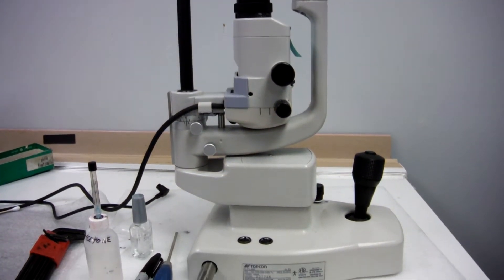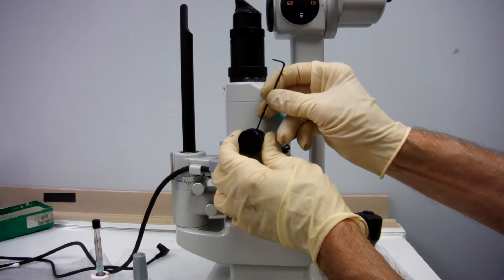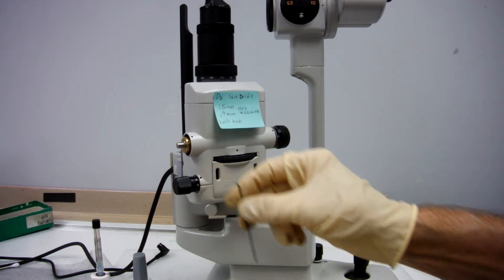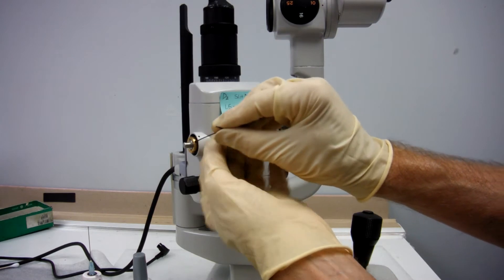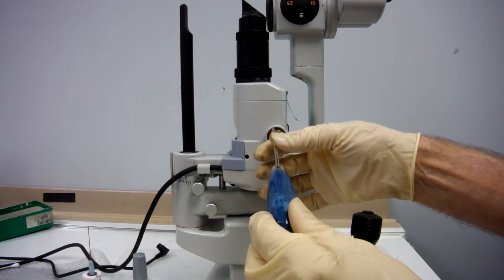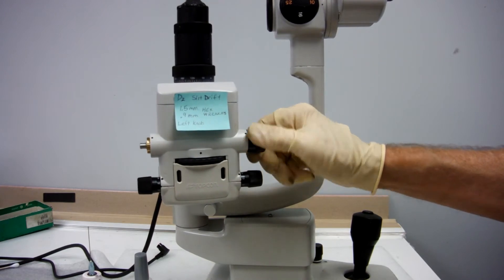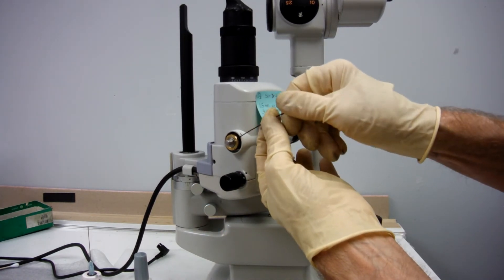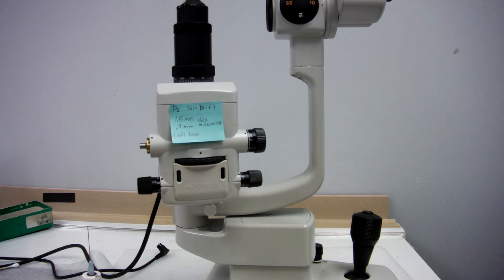Topcon SL-D2 Slit Lamp Slit Drift Adjustment Part 1 of 2: Shaft Tension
Need 1.5 mm. hex wrench for the knob and .9mm. for the lock nut beneath the knob. You can buy a mini hex wrench set from Amazon which will contain these sizes.
Wiha 35392 5 Piece Mini L-Key Short Hex Metric Set